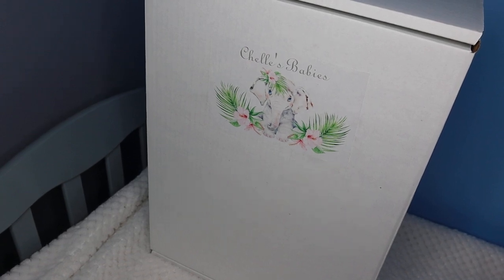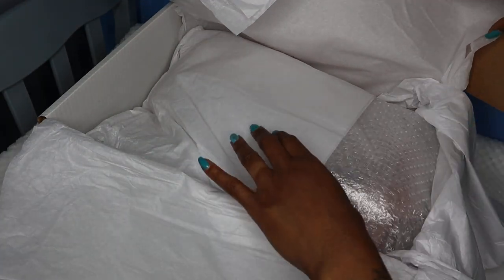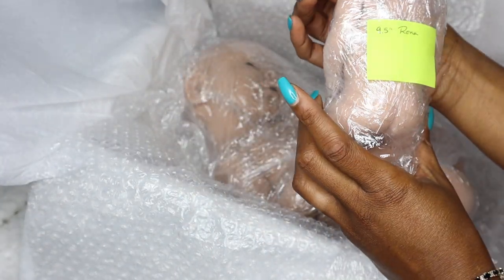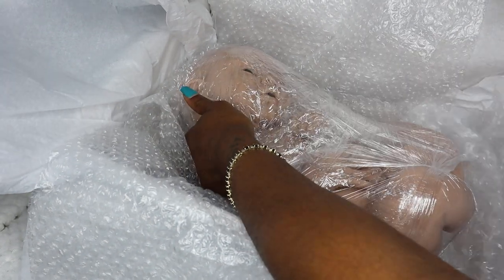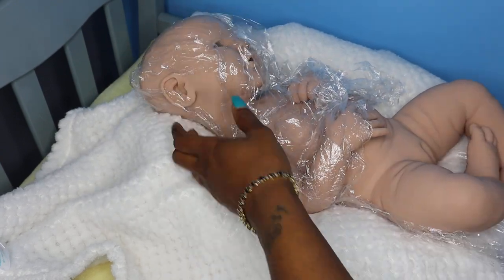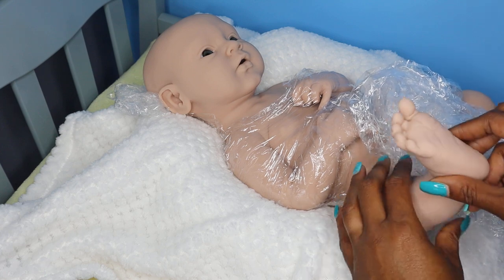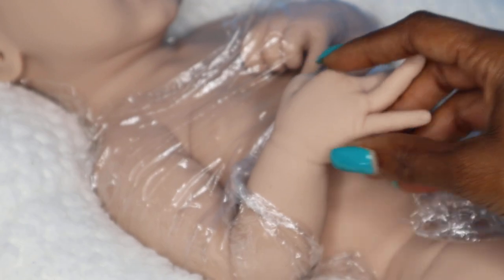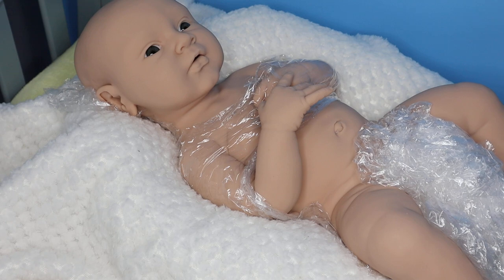Box opening new full bodied silicone baby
Facebook Twice Ah Child reborn nursery
Instagram Twiceachild